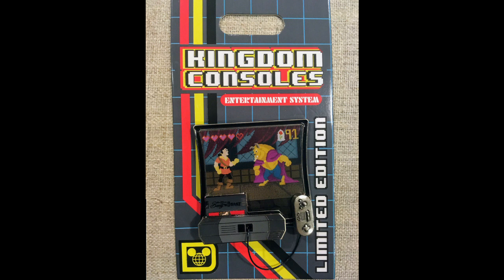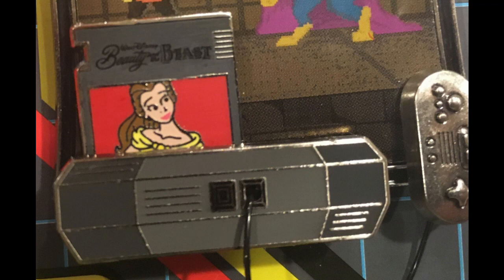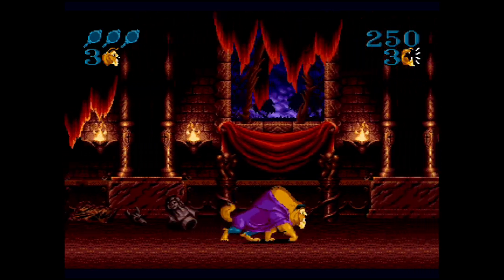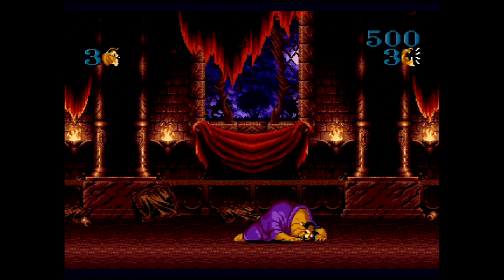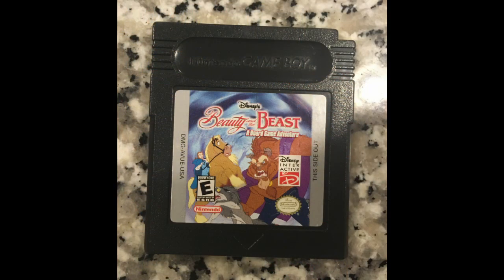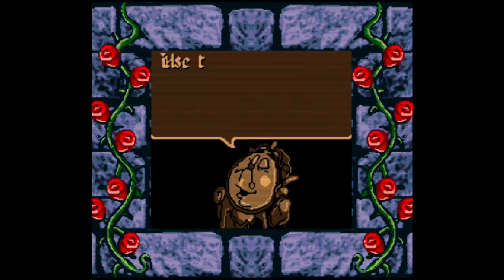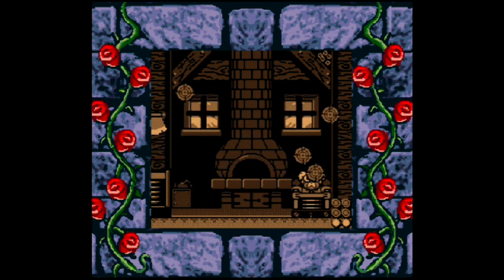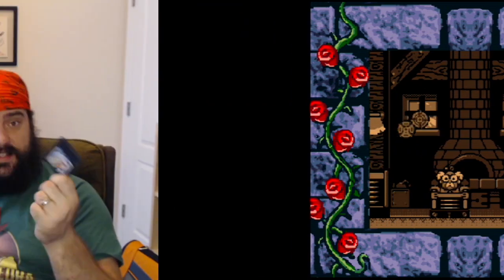Beauty and the Beast Kingdom Consoles Pin and Game Review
I am back to look at another pin the Disney Kingdom Consoles line. Today I look at the Beauty and the Beast pin, and share my thoughts on two games. Roar of the Beast for Sega Genesis and Beauty and the Beast: A Board Game Adventure for the Gameboy Color.